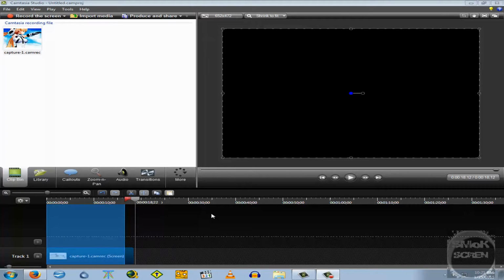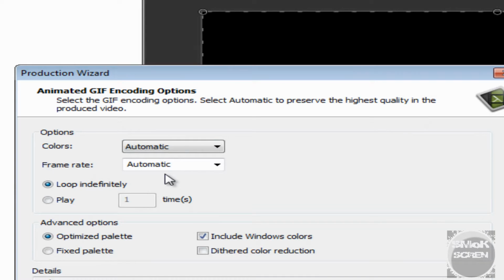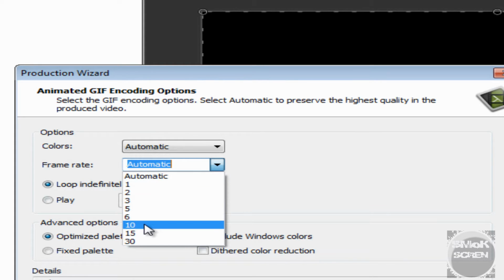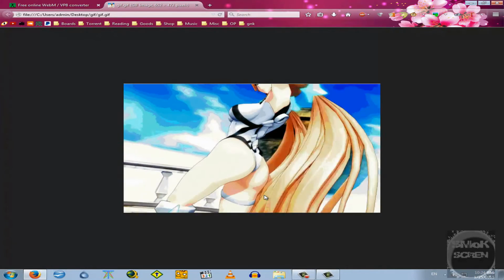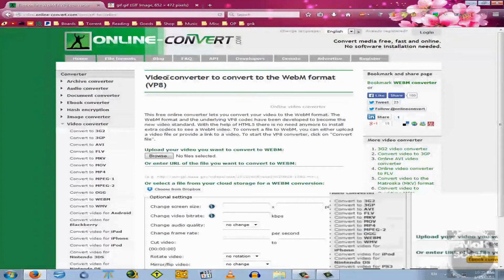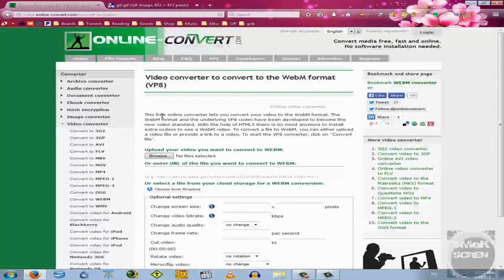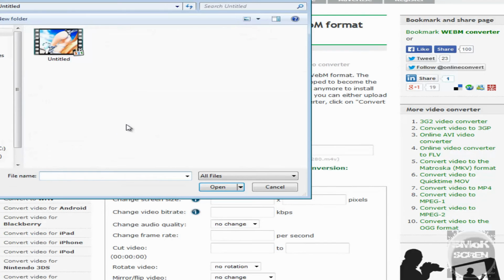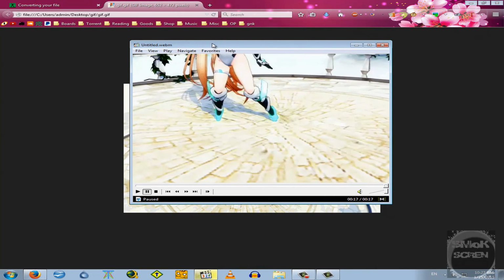Rendering .Gif and .WebM Files In Camtasia Studio